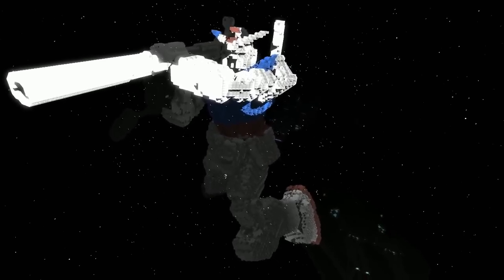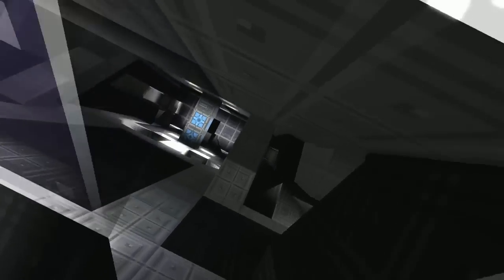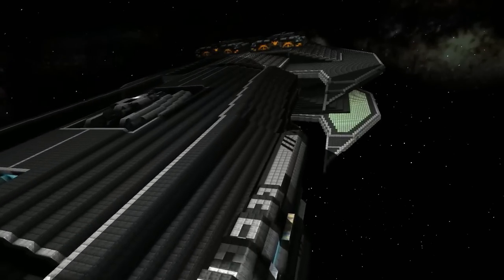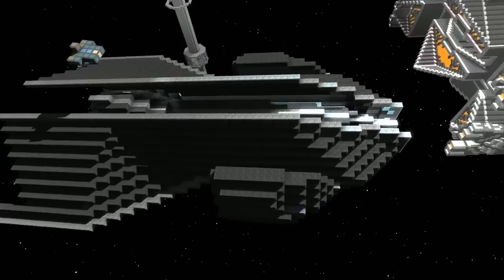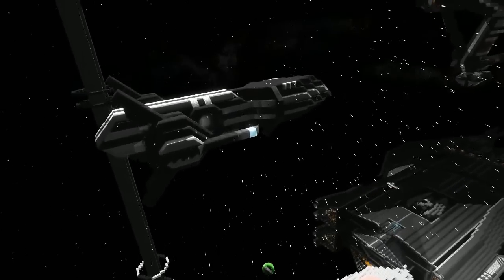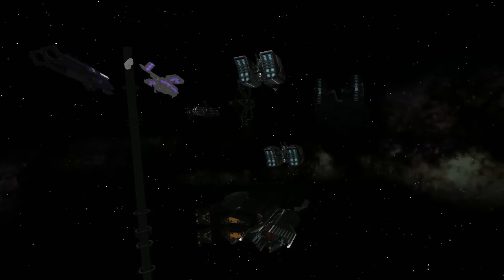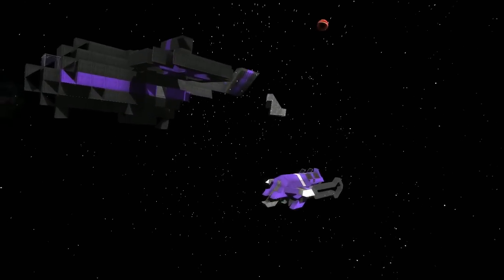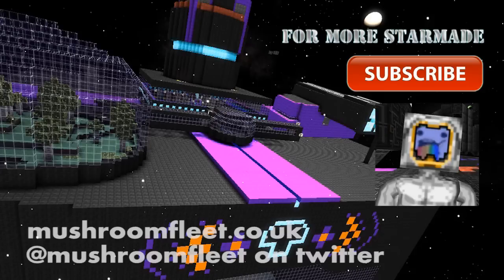Starmade Ep520: New Shadows Preview [Dev Builds]